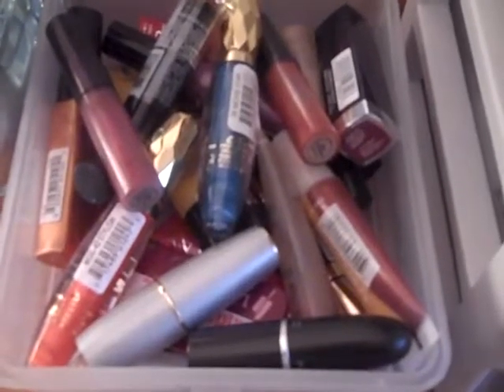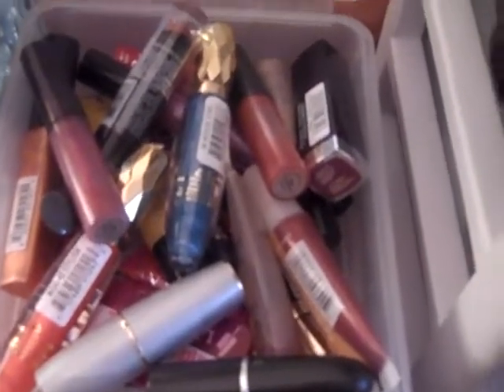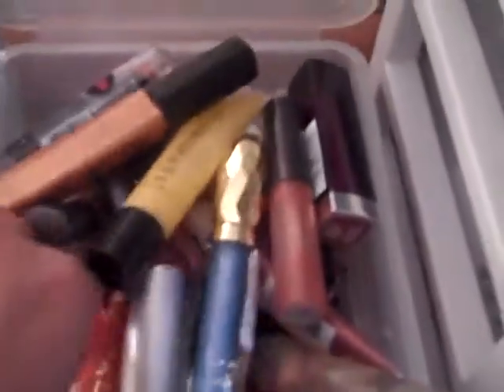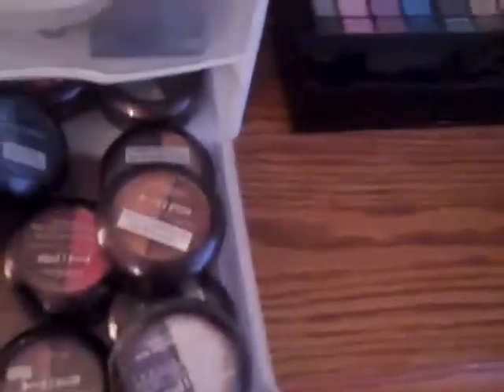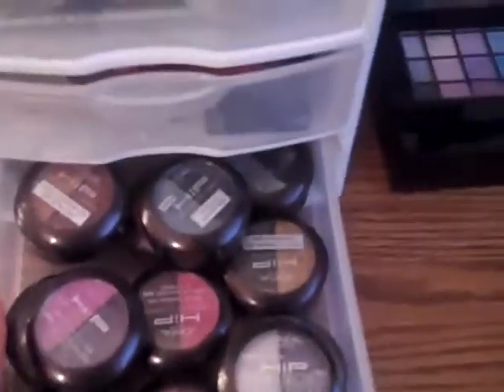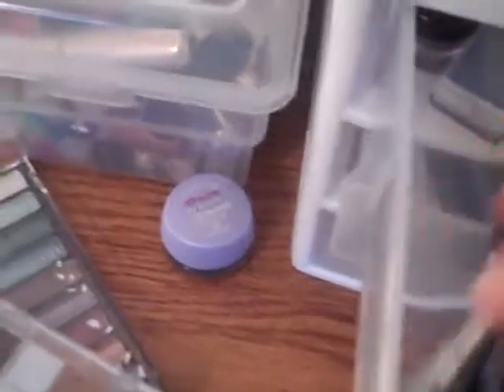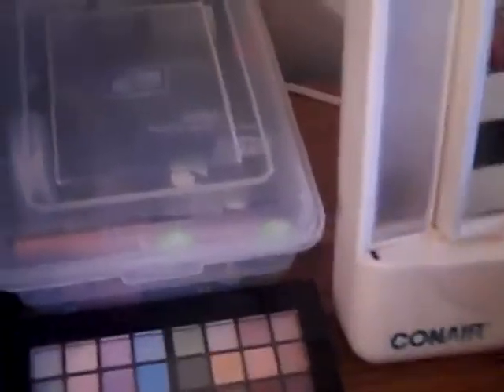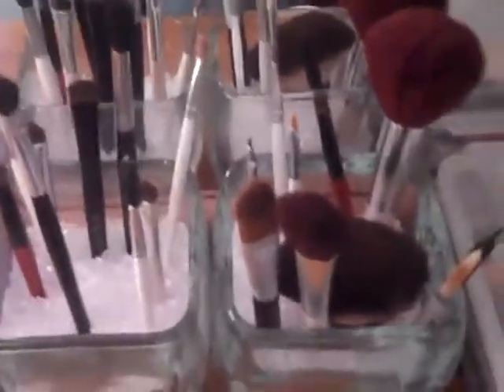Makeup Collection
One of my subbies passionforMAKEUP15 requested to see my makeup collection.

It's not very large and surely it's not impressive, but it's mine and I love everything in it. :-)

All makeup was purchased by me with the exception of any products won from contests.